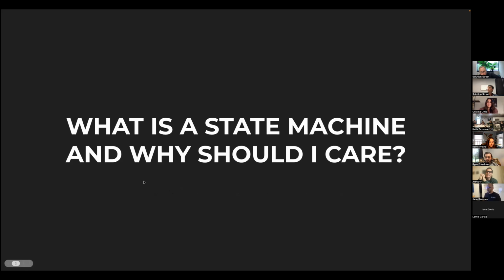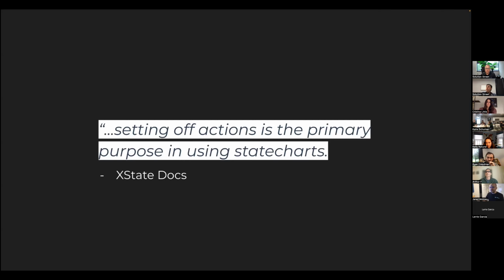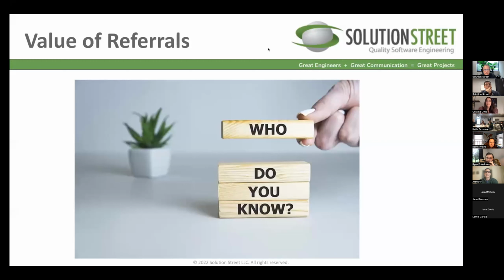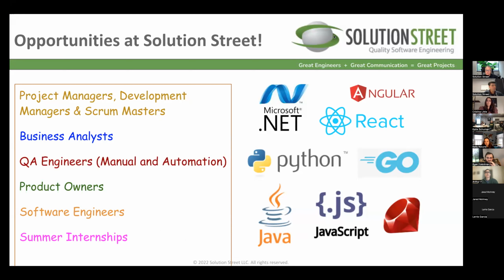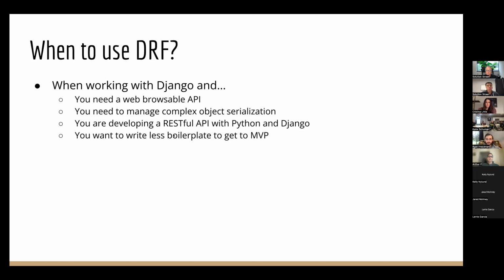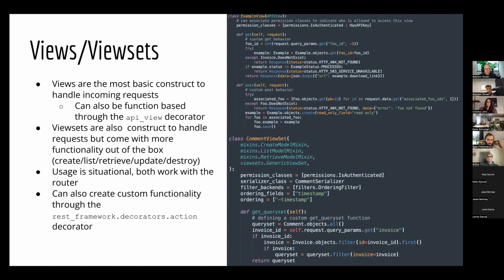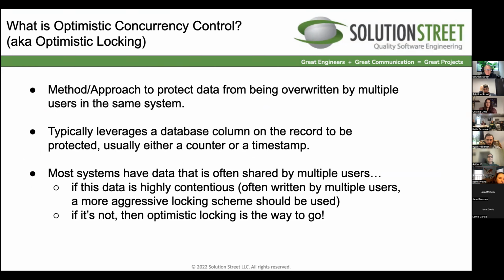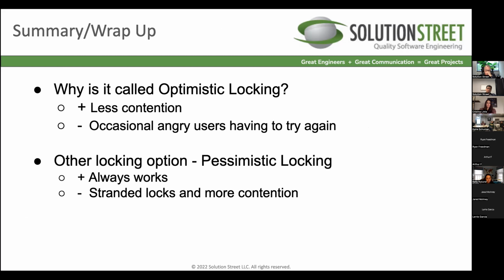Solution Street Lightning Talks - September 30, 2022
- Finite State Machines and You (w /XState)
- Growing our Team
- DRF: TL;DR (Django Rest Framework)
- Optimistic Concurrency Control